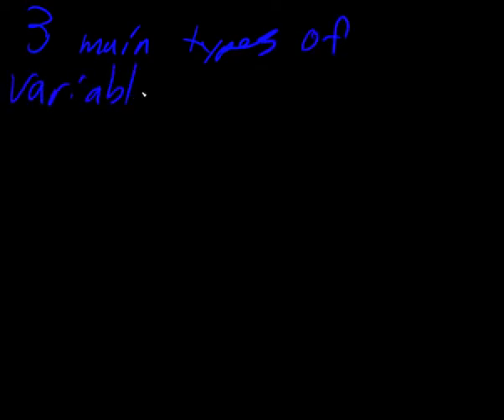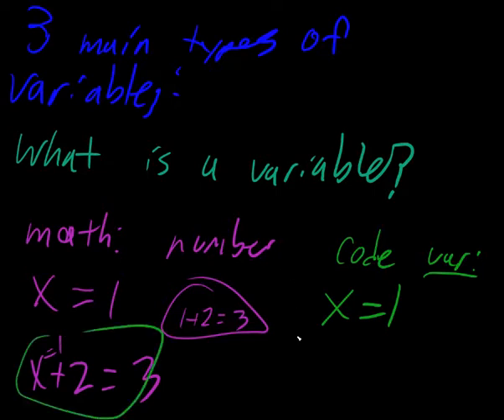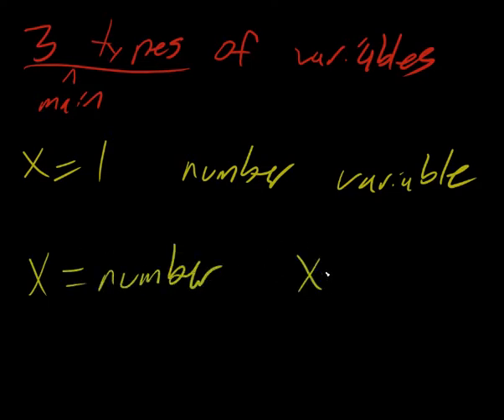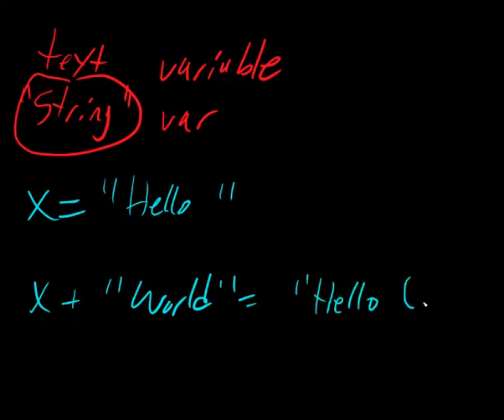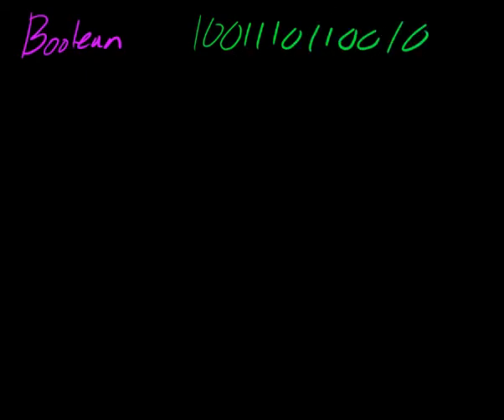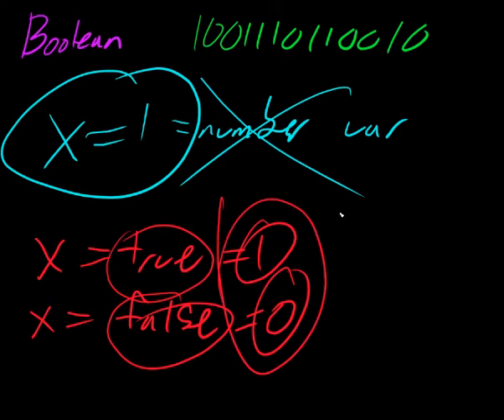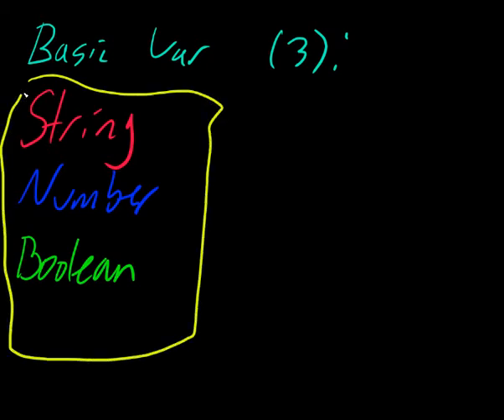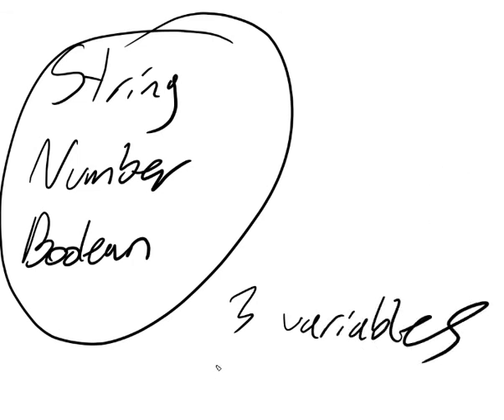ROBLOX Code Tutorial Part 1: Variables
In this tutorial we are going to be learning how to code in Lua. It is the programming language that ROBLOX uses. This video is showing you what a variable is and in the next video we are going to be going over how to write a variable in code.